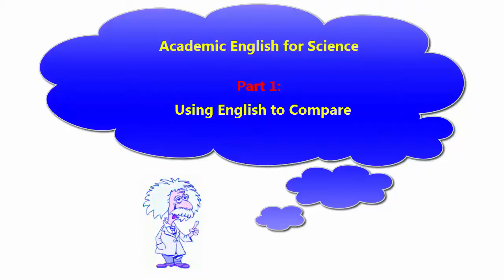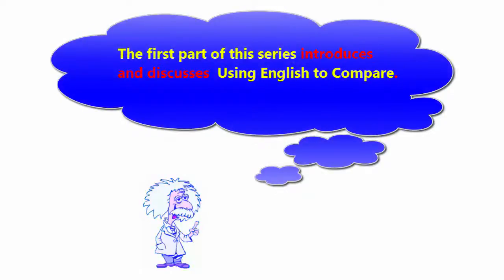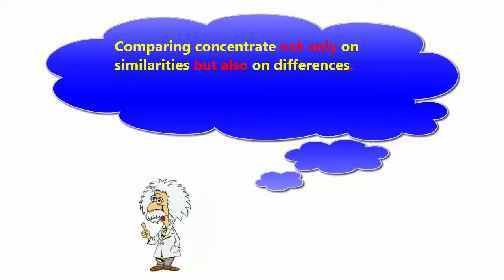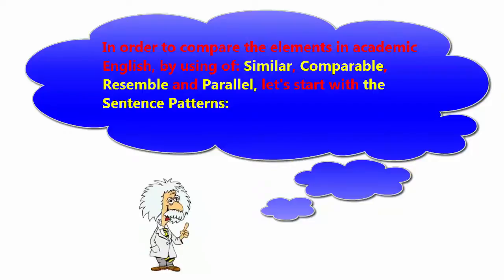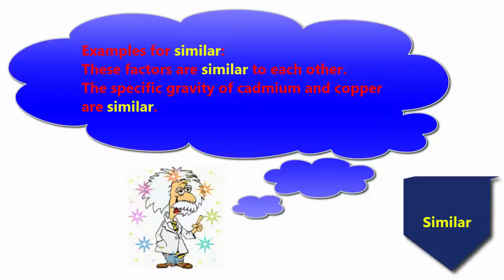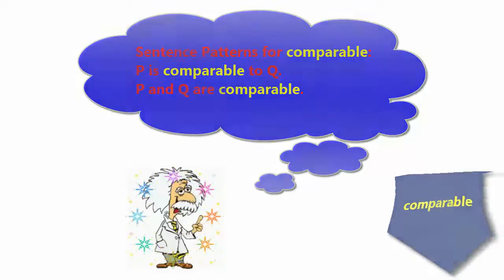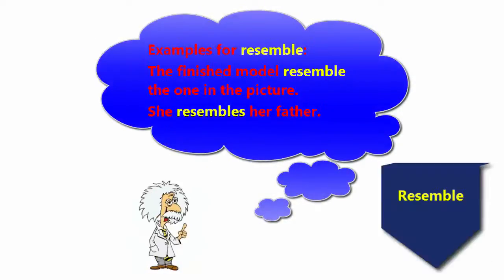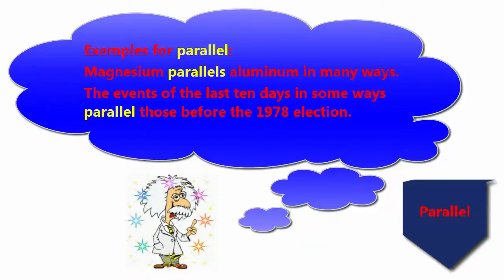Academic English for Science: Part 1. Using English to Compare III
Academic English for Science is a complete course to prepare students to participate in basic science courses.
The first part of this series introduces and discusses Using English to Compare.
Comparing is examining two or more items to discover their similarities and differences.
Comparing concentrate not only on similarities but also on differences.
In this video we will discuss the following words: Similar, Comparable, Resemble, and Parallel for Comparing the Elements.